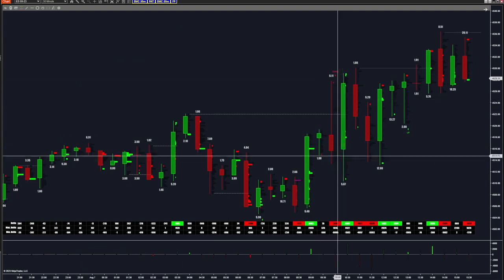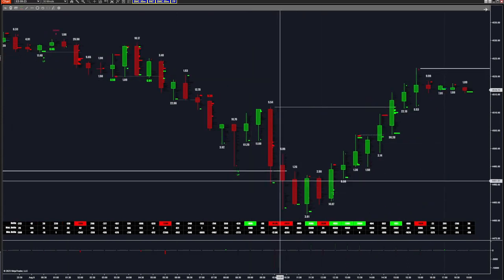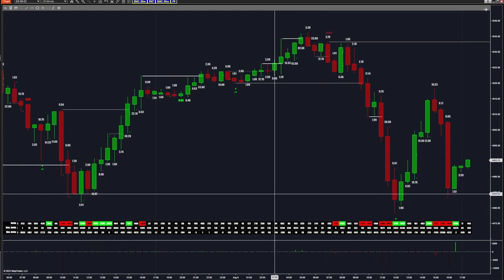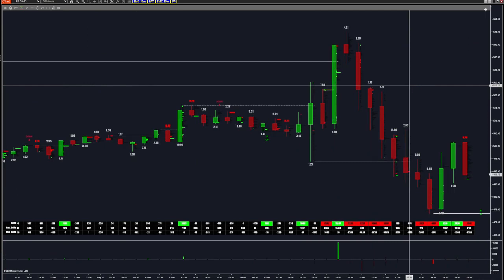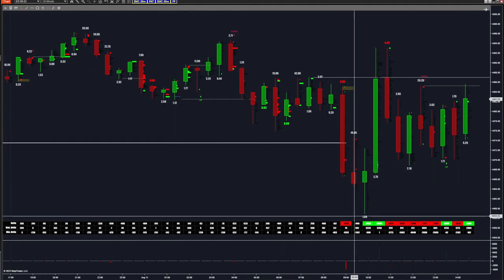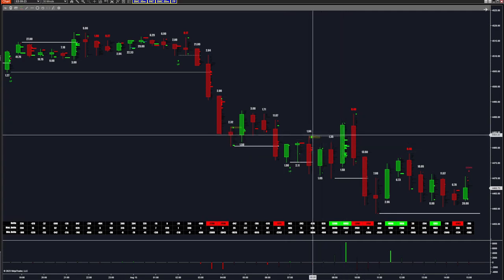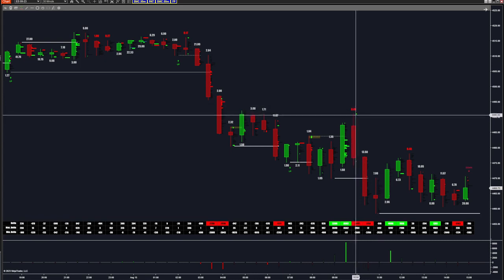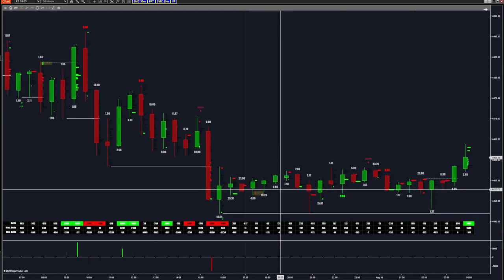Episode 6 Higher Time Frame Trading